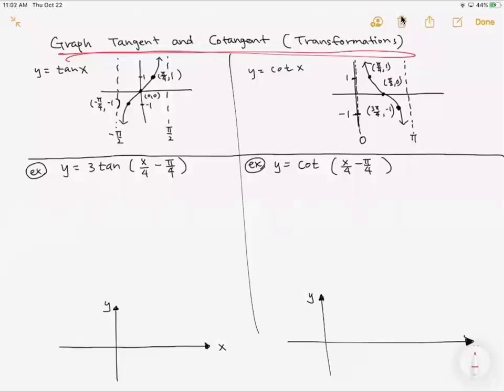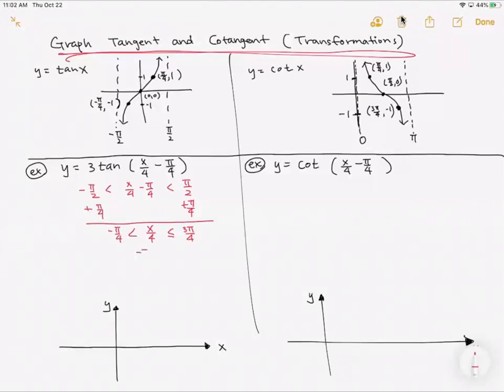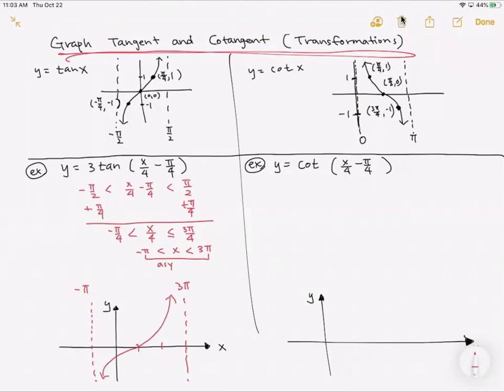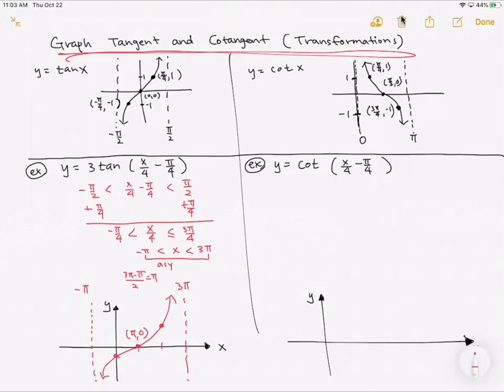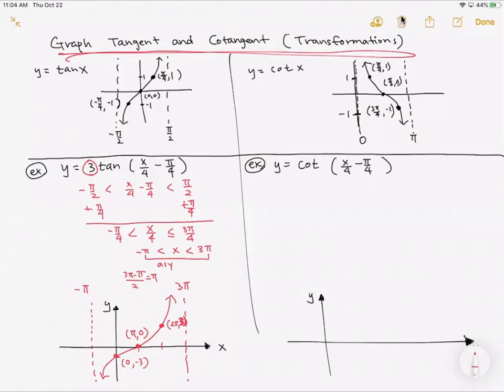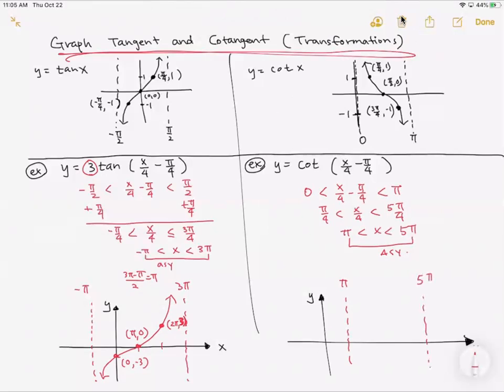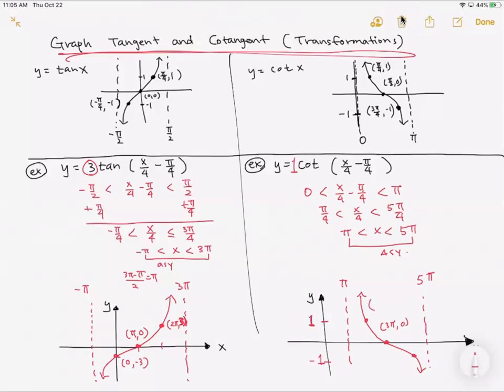22.Graph Tangent and Cotangent Transformations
Graph transformations of tangent and cotangent functions:
y=3tan(x/4-π/4) and y=cot(x/4-π/4)